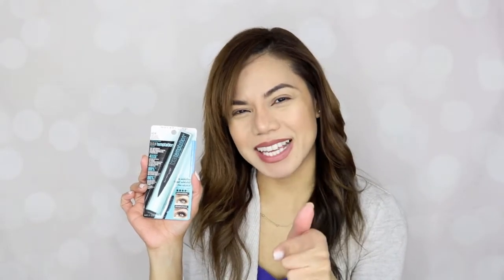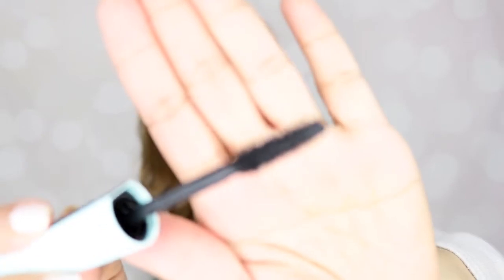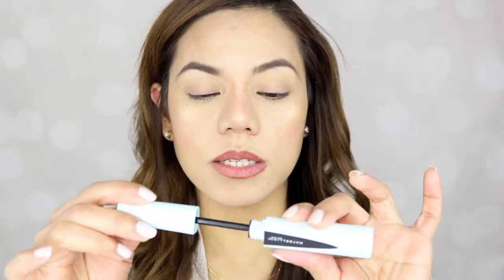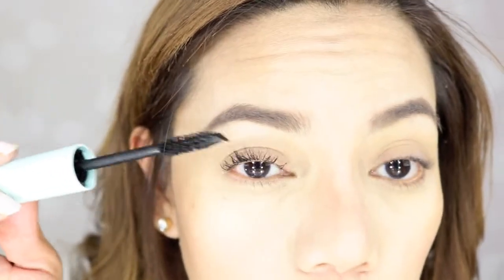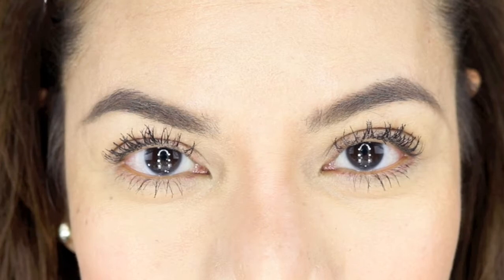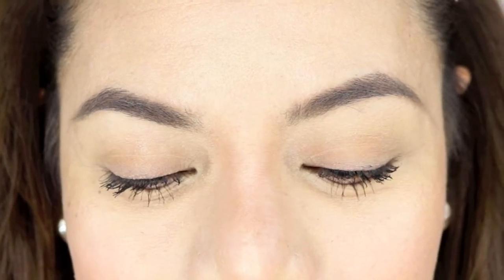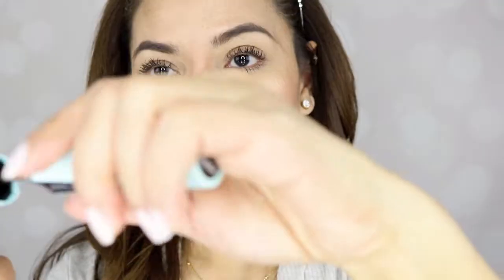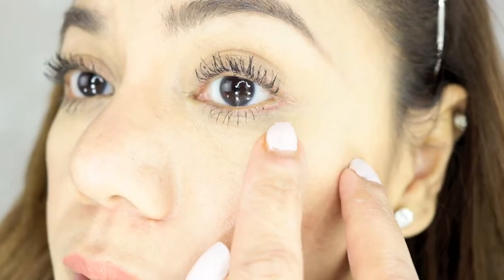Maybelline Total Temptation Mascara First Impression | ELLAsDaily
Here's another first impression for you guys featuring the New Total Temptation Mascara from Maybelline which I bought at Walmart for $7.96CAD.